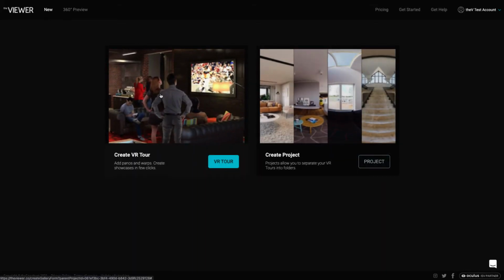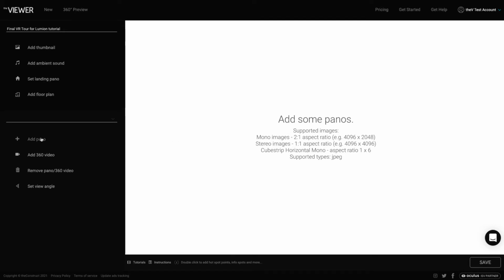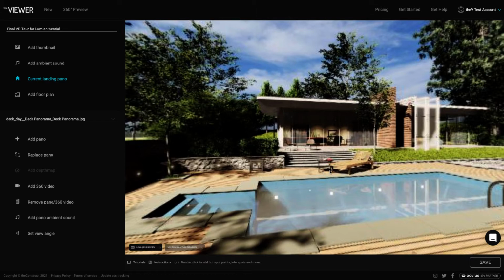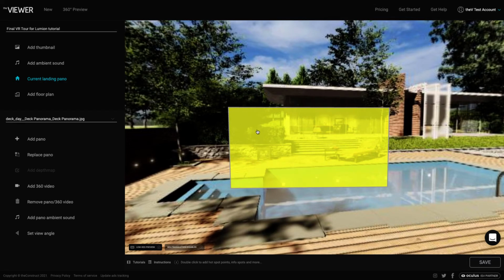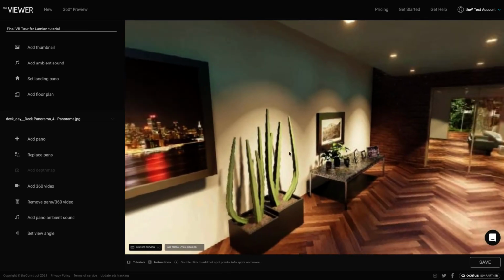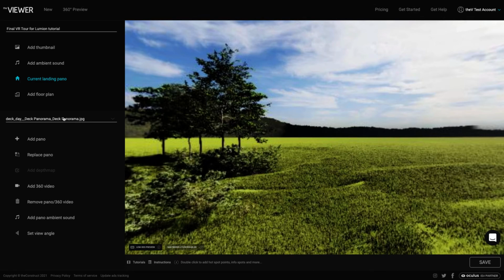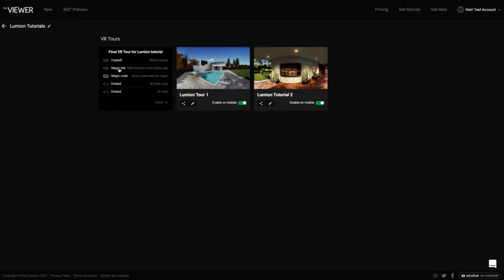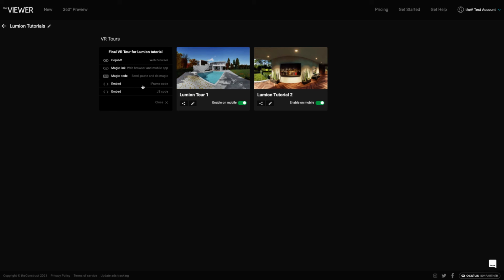How to upload 360 Lumion images to theViewer.co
Creating this video wouldn't be possible without the help from the team at Lumion.cz - Lumion Authorized Partner in Czech Republic